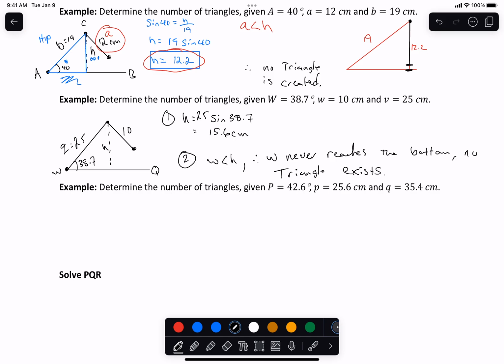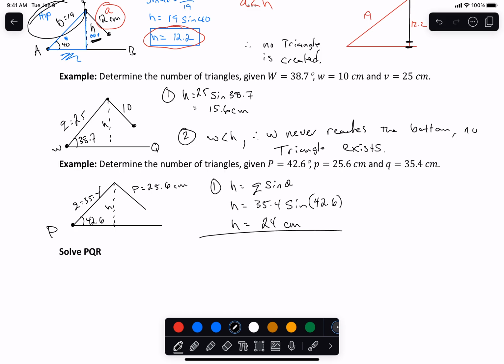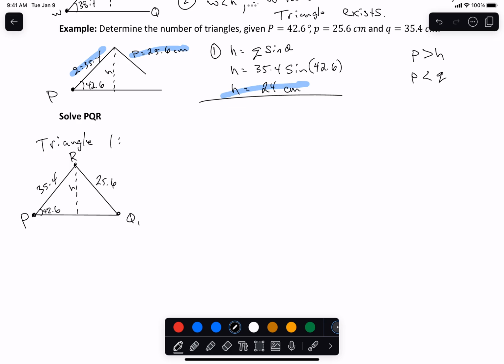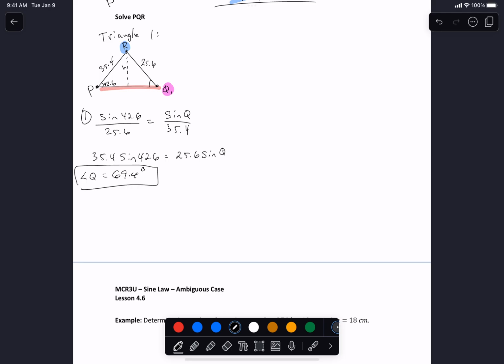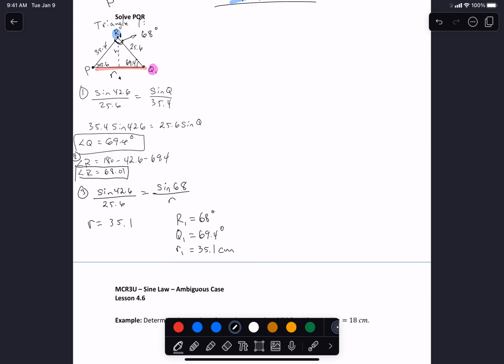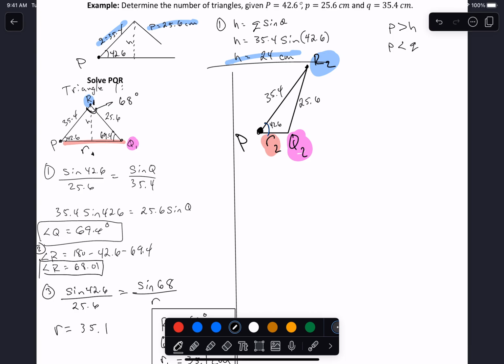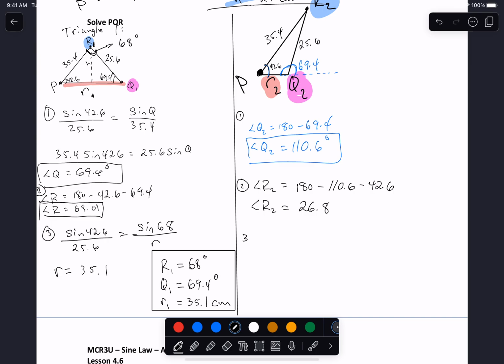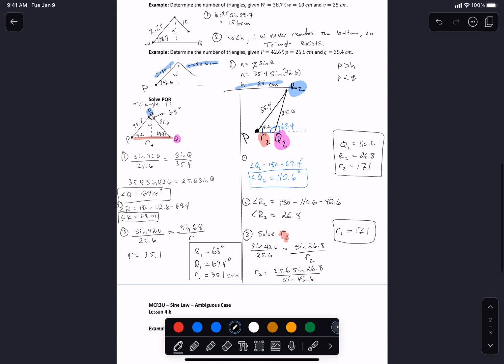Lesson 4.6 - Part 3